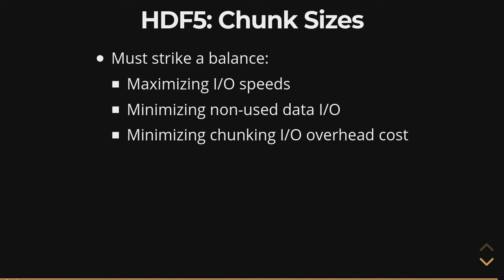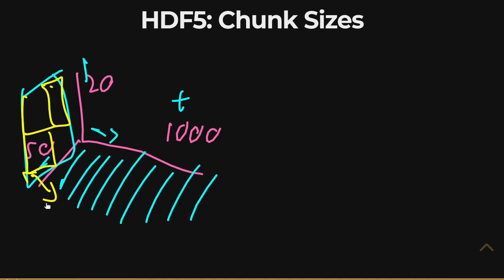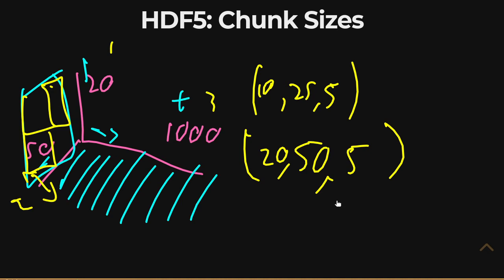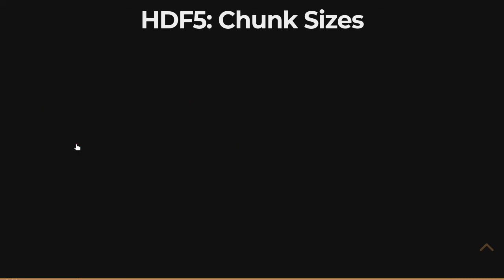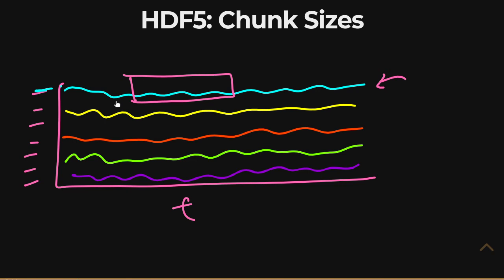HDF5 - Chunk Sizes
Correction in discussion: Chunk shape does not have to be an exact multiple of the dataset shape, and is rarely the case for real world datasets. Data at the "misaligned" ends will just go into chunks that can only ever be filled partially.